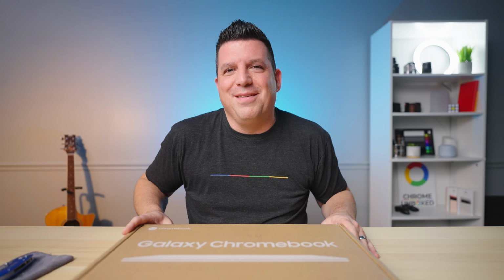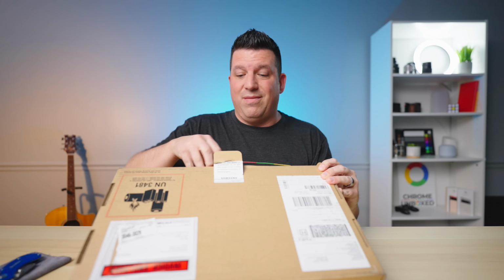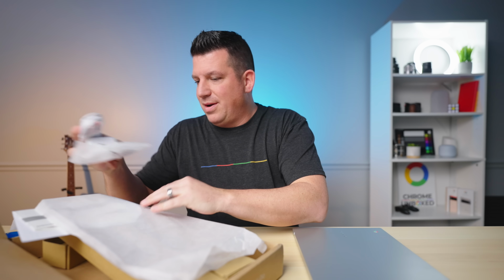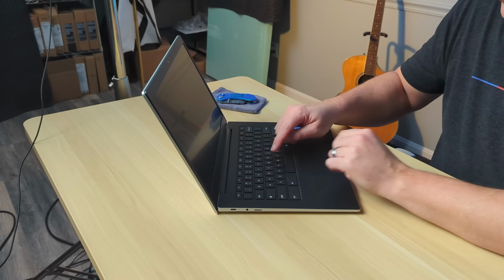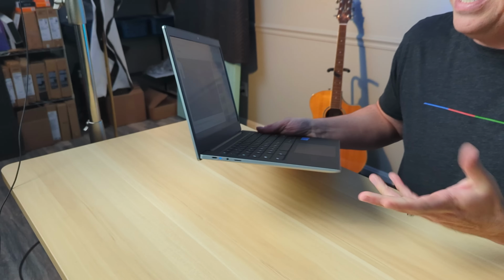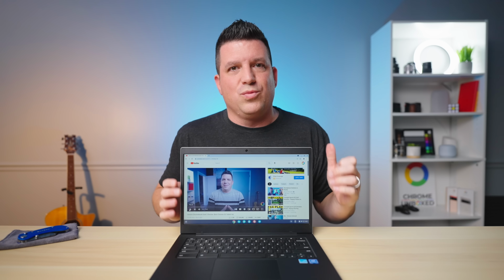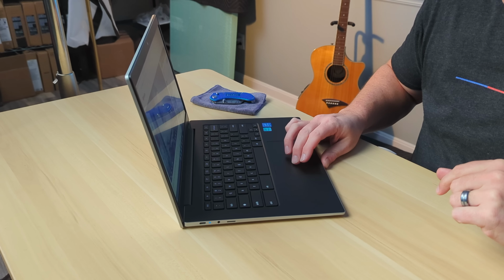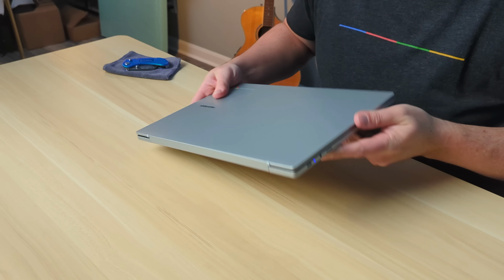Samsung Galaxy Chromebook Go Unboxing & Impressions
We finally have the Samsung Galaxy Chromebook Go in the office and we're doing what we do, hopping in the box and seeing what is offered by this somewhat-strangely named Chromebook.  You see, the Galaxy Chromebook Go is larger, heavier, and thicker than both the original Samsung Galaxy Chromebook and Galaxy Chromebook 2.  While I give lots of points to Samsung for creating a clearer marketing and naming strategy for their Chromebooks, the 'Go' appendage on this device feels a bit akin to the 'Pro' moniker that is so often just used as a replacement for premium.  Let's see if it delivers a decent enough experience to belong in the Galaxy Chromebook family.